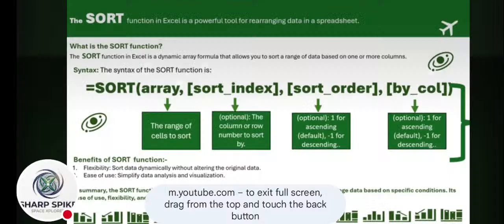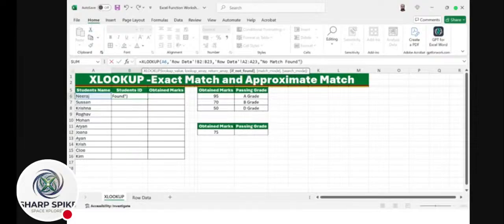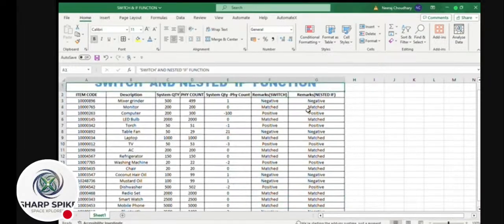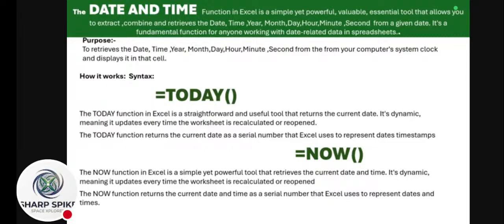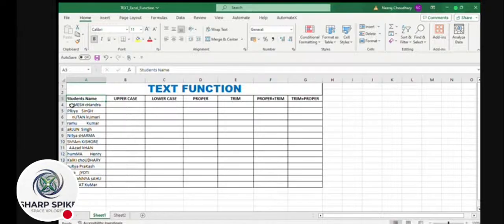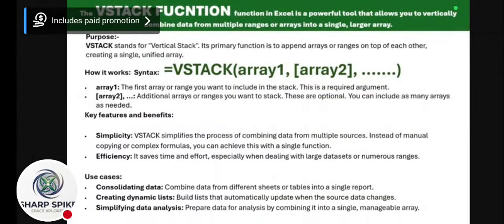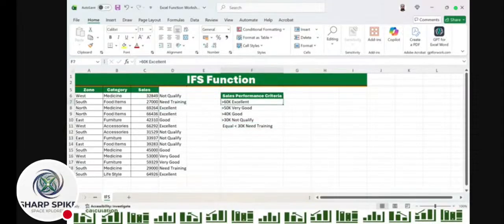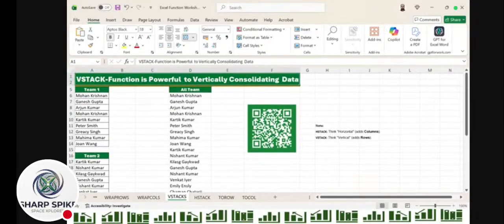Learn Top 50 Powerful Excel Formulas in Minutes with SHARP SPIKE EXCEL XPLORER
Tired of struggling with Excel? Want to become a spreadsheet master? Then you've come to the right place! Welcome to Sharp Spike Xplorer, where I break down complex Excel formulas and techniques into simple, actionable steps. Learn how to save time, boost your productivity, and impress your colleagues at your workplace.